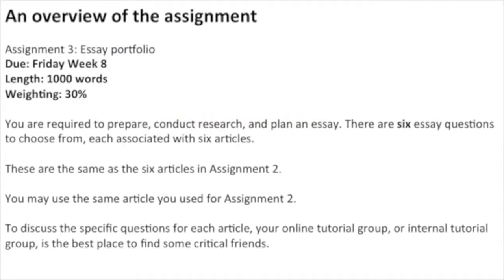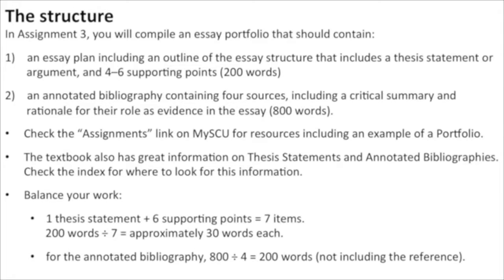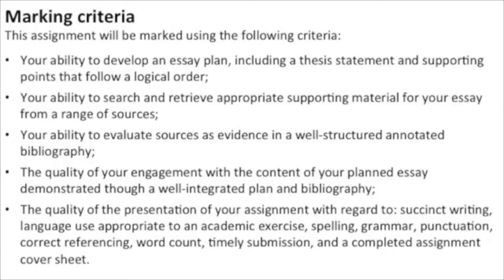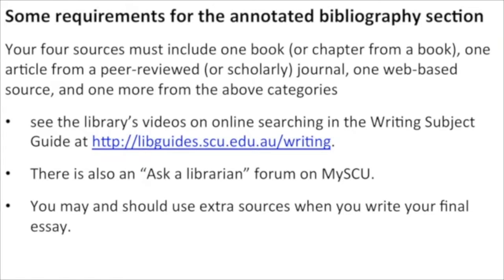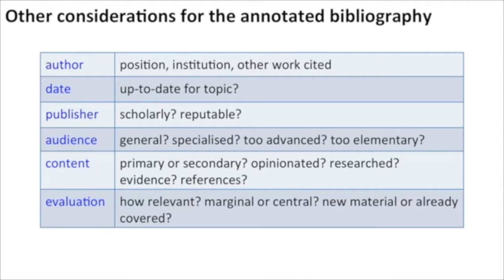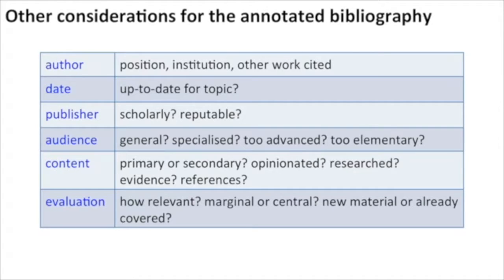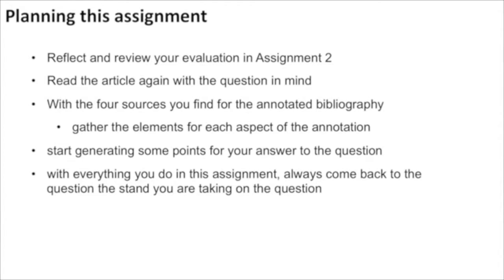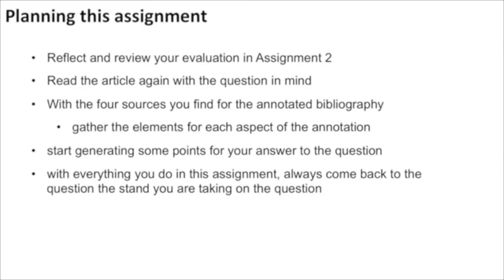Written Communication Assignment 3 discussion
How to approach Assignment 3 - the essay portfolio